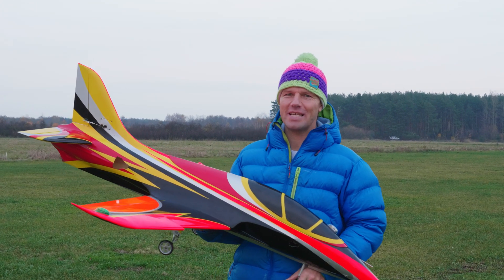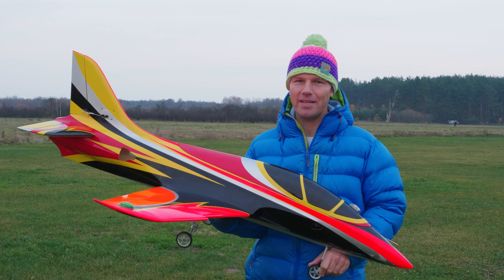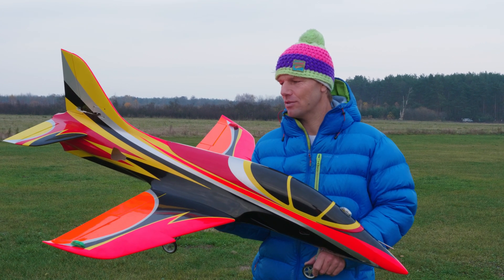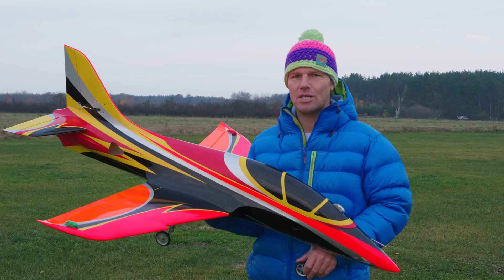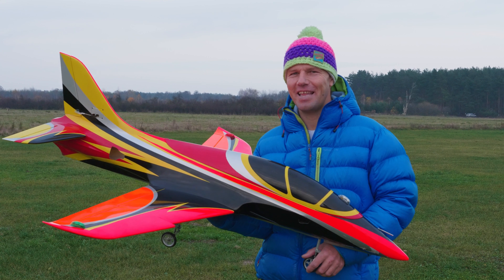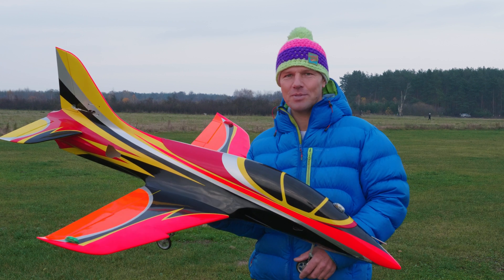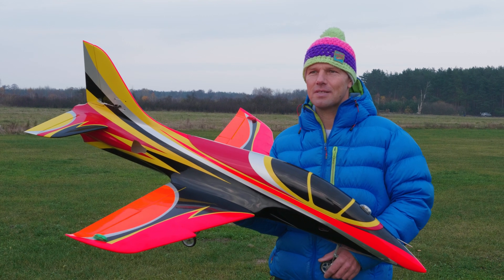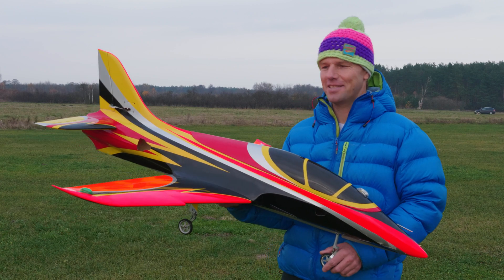Full speed 6s 2,7kW Sebart mini Avanti S WeMoTec Midi Evo 90mm motor HET 700-68-2250kv Li-ion 12Ah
Sebart mini Avanti S 1,4m
AUW 4,8kg
90mm  EDF WeMoTec Midi Evo super jet sound !!!
motor HET Typhoon 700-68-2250kv without heat sink
batteries Li-ion Samsung 40T 21700,  6s 12000mAh, total battery weight 1410g.
max power 133 Amps, 2.7kW
Pitote tube max speed:
Level flight - 200 km/h
100m altitude dive max recorded 222 km/h. GPS
Transmitter Jumper T16 with new golden ribbons.
Receiver FrSky S6R with full telemetry and stabilisation (amps, mAh, volts, temp, km/h)
ESC Sunrise Model 100A HV BLheli
servos  TowerPro MG 92B and MG 90D